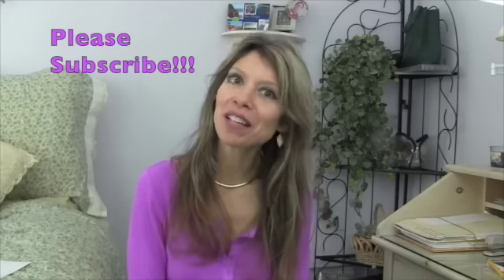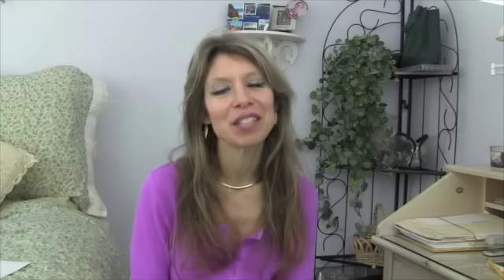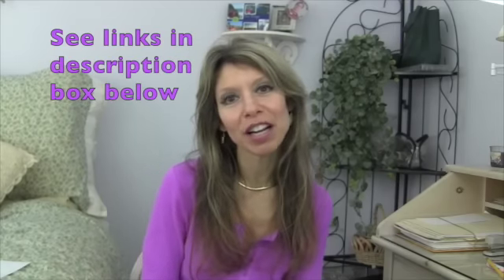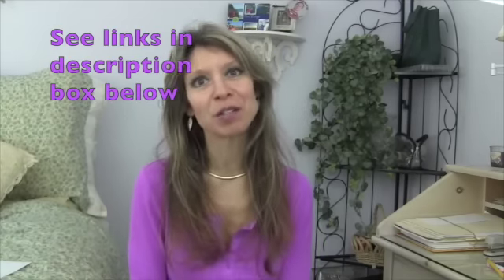Hot Water vs. Cold Water To Wash Your Hair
Learn the pros and cons of washing your hair with hot and cold water and tips for best washing, styling, and hair health. It's important for the health of your hair that you take care in preserving your hair's natural oils and retaining it's natural moisture. This is especially important if you want to grow long healthy hair.  What we do to our hair has a cumulative affect so it's important to develop and maintain good hair care habits.  That means cleaning it gently, styling it gently, maintaining a good diet, getting enough rest and exercise.  You won't look your best or feel your best without caring for your inner beauty.  Don't forget to give me a thumb's up if you liked my video❤️

If you are new to my channel, Welcome to YouTips4U!  I want to help you lead a better quality life and be the best you can be!

To Learn How to Properly Shampoo/Wash Your Hair to Prevent Split Ends, Dryness and Breakage, please